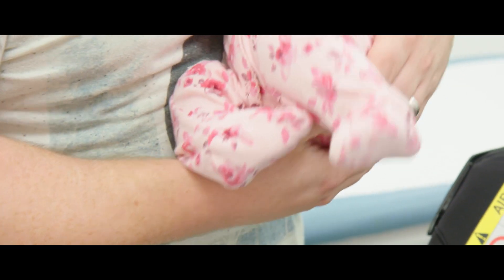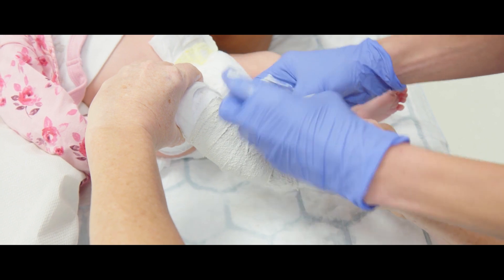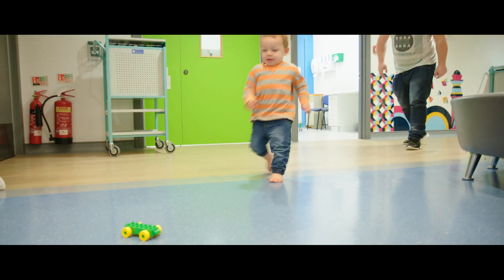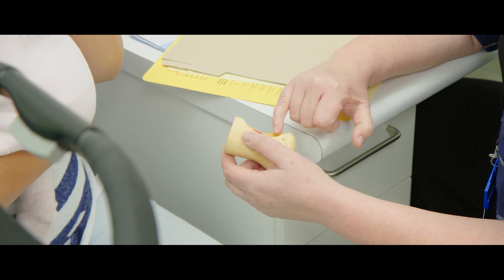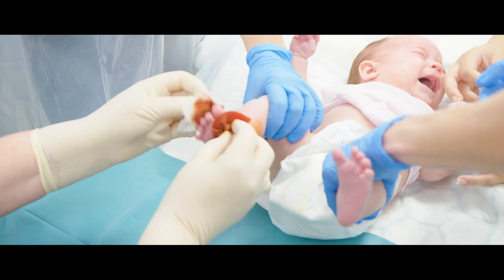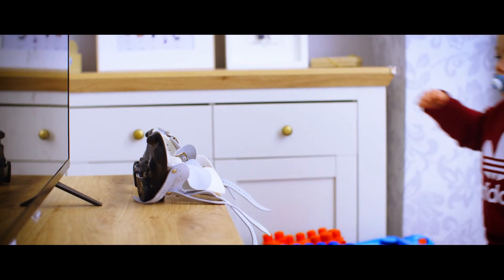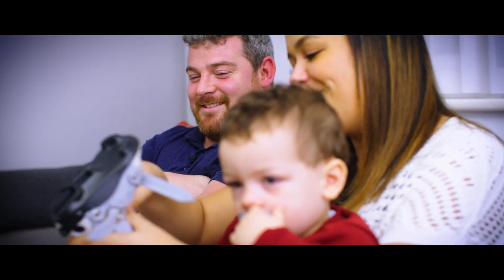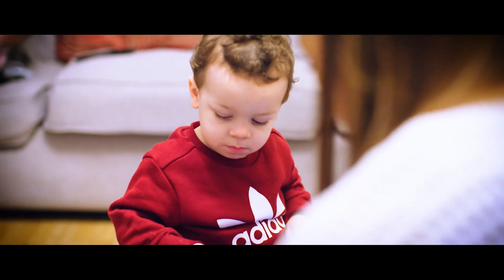The Ponseti Method to treat infants with congenital talipes equinovarus, also known as clubfoot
This video aims to inform parents of the Ponseti Method to treat children diagnosed with congenital talipes equinovarus, also commonly known as talipes or clubfoot.

Clubfoot can be detected during routine pregnancy scans, although it is not possible to determine the severity of the condition at this stage. If not picked up prenatally, clubfoot will be detected at birth as the feet are visibly turned inwards. Treatment is the same regardless of when the condition is detected.

Clubfoot can be classified into 4 categories:

Congenital clubfoot is by far the most common, and most affected children have no other conditions.  It is sometimes referred to as isolated clubfoot or idiopathic - meaning cause unknown-  clubfoot. Idiopathic clubfoot occurs in about 1 to 2 per 1000 live births.

Positional clubfoot occurs when an otherwise normal foot is held in an incorrect position in the womb. The foot is flexible rather than rigid and can be manipulated into a neutral position easily by hand. Physiotherapy usually corrects this type of clubfoot.

Complex or Atypical clubfoot refers to feet which are more resistant to routine treatment but are still correctable, using a slightly different casting technique. Atypical feet are short and chubby with a deep crease across the sole. The big toe may also stick up at an odd angle to the other toes.

Syndromic clubfoot, which occurs in only a small minority of cases, is associated with additional chromosomal/ genetic abnormalities or syndromes. Further tests may be offered to you by your consultant.

Treatment of Talipes / Clubfoot
The treatment for clubfoot is minimally invasive and is known as the Ponseti method. Steps have produced a booklet about talipes and its treatment.

Treatment involves weekly sessions in which a specialist moves the foot with their hands, gradually correcting the position. A plaster cast is then applied from toes to groin to hold the foot in its new position.

Casts are changed weekly, with further correction of the foot position at each appointment. A minor operation, usually performed under local anaesthetic, known as a tenotomy is also usually required to release the Achilles tendon that passes down the back of the foot to the heel.

When the foot corrected, the child wears special boots attached to a bar - also called brace - to hold the feet in position. The boots are worn for 23 hours a day for the first 3 months and then just at night and nap times for up to the age of 4/5years. Regular footwear may then be worn at all other times.

What is the long-term outcome?
Following treatment, the specialist will probably monitor your child until their feet have stopped growing.

Most children do very well with treatment and there will be no problems going to school and taking part in a full range of sporting activities. There has only been one long term study following children through to adulthood and this was specifically to look at the results of the Ponseti method. This study showed that the use of this method resulted in no greater severity of foot pain in adulthood to those experienced by people not affected by club foot.